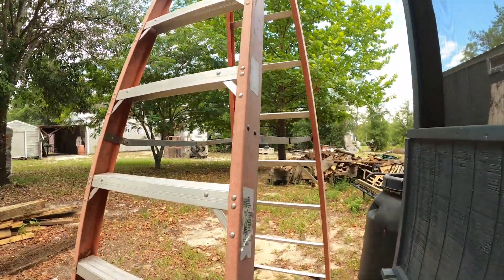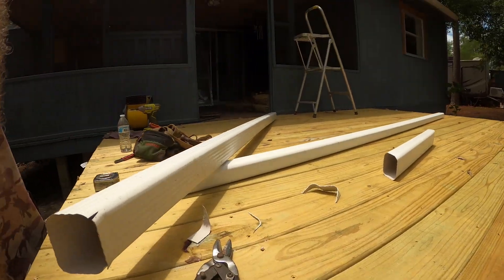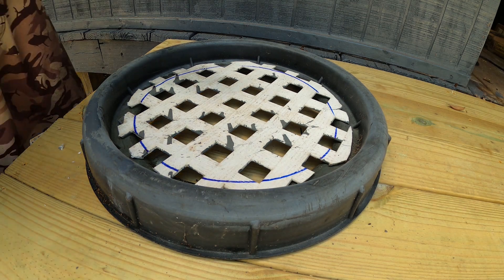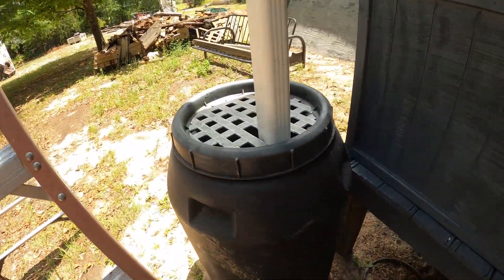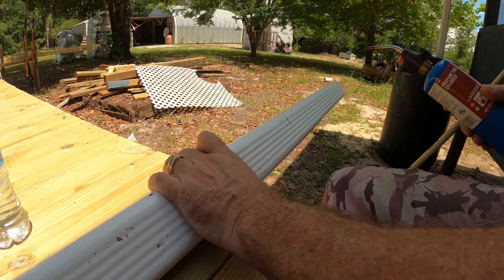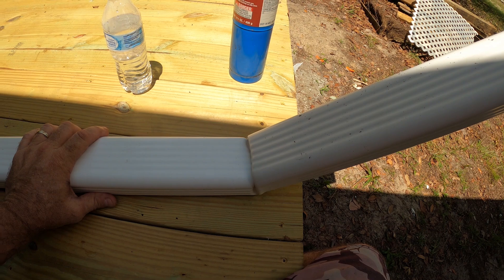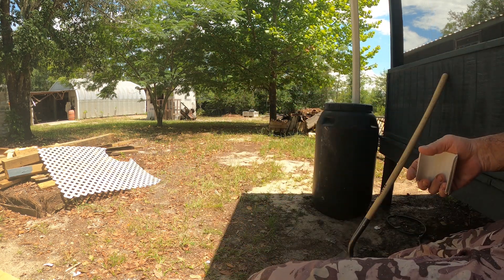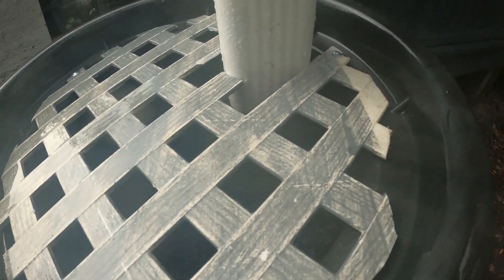Adding a 40 Gallon Rain Barrel and One Piece Downspouts/Old Porch Rescue 10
Putting a big rain barrel under a downspout and collecting 40 gallons in 5 minutes or rain, adding another downspout using heat to bend it from one piece.